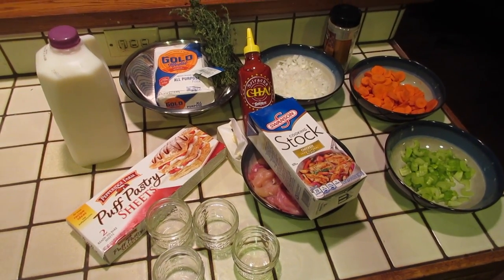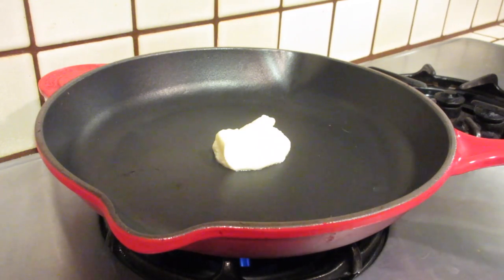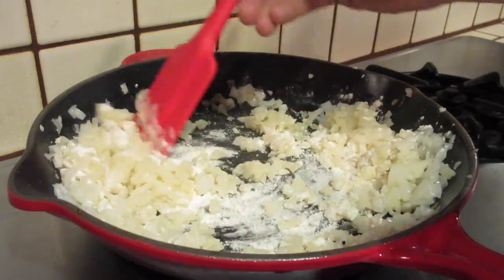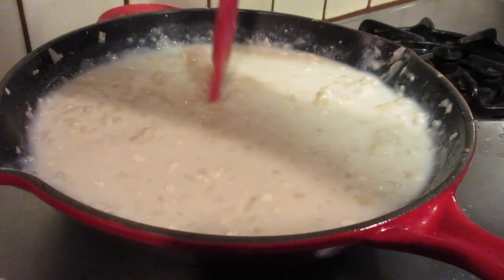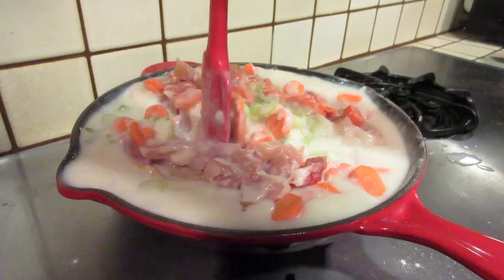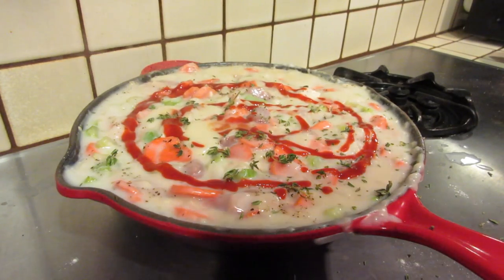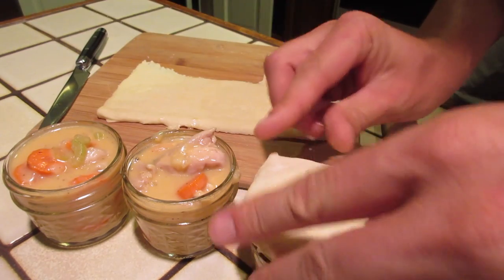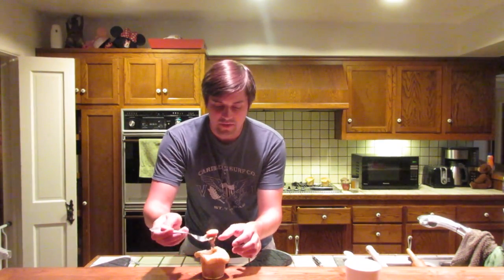MINI CHICKEN POT PIE IN A JAR w/Siracha!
What you need:

2 tablespoons butter
1 small onion, chopped
1/4 cup flour
2 cups milk
enough chicken stock concentrate for 2 cups of liquid*
2 carrots, peeled and chopped
1 lb boneless skinless chicken thighs, cut into 1 inch pieces
1/2 cup diced celery
1 sprig fresh thyme
freshly ground pepper
2 teaspoons sriracha, or to taste
2 sheets of puff pastry, thawed
lightly beaten egg with 1 teaspoon water
fresh thyme, if desired